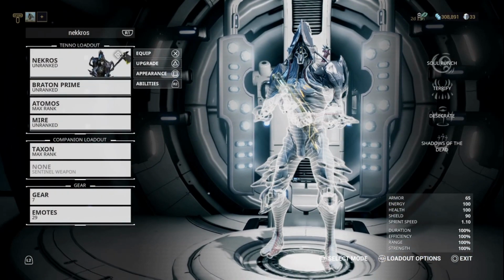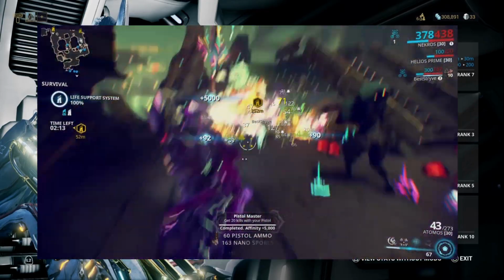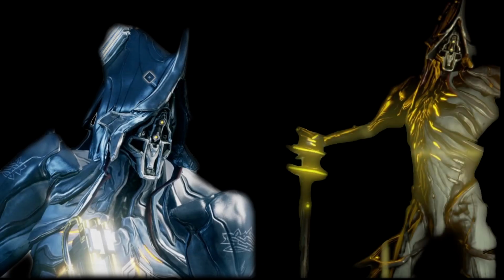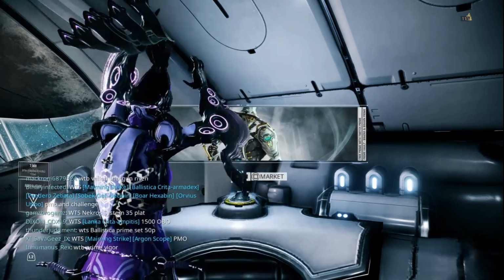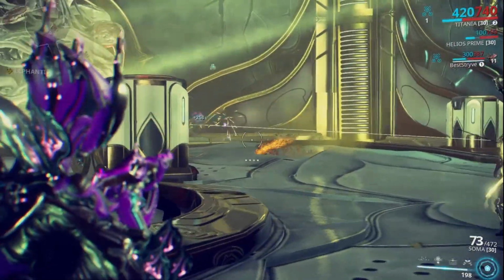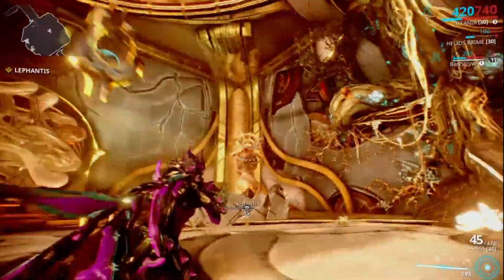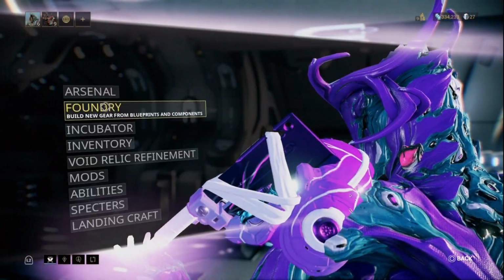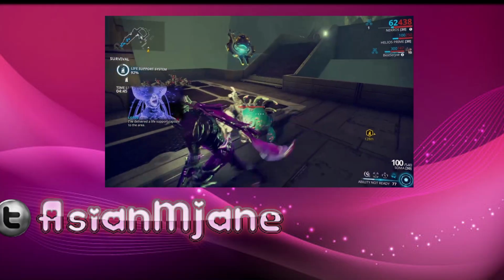Warframe How to Get Nekros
This is a walkthrough on how to obtain Nekros blueprints.

Edit: Titania is not invulnerable but takes less damage.

Warframe: Titania
Primary Weapon: Soma
Gameplay: Played by AsianMJane
Partner: Beststryve
Partner Warframe: Ivara
Partner Primary Weapon: Dread

Platform: PS4
Rendered: 1080p HD